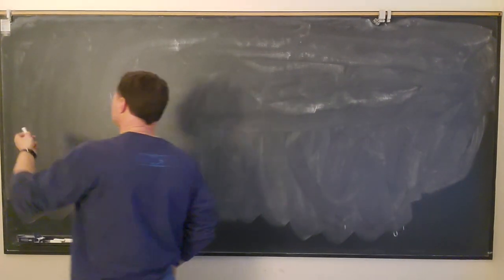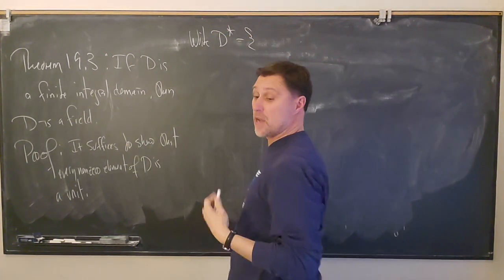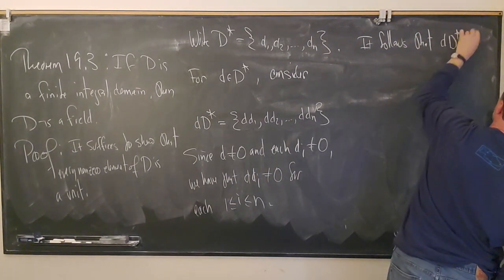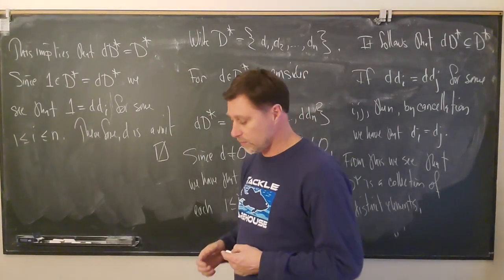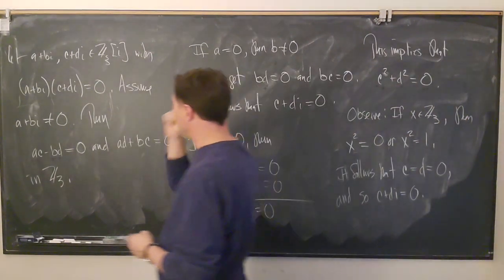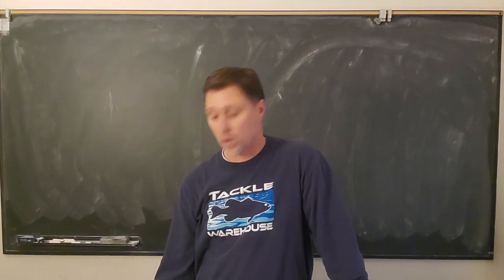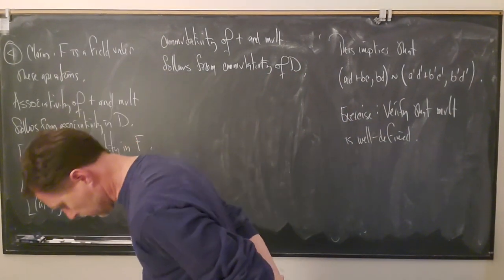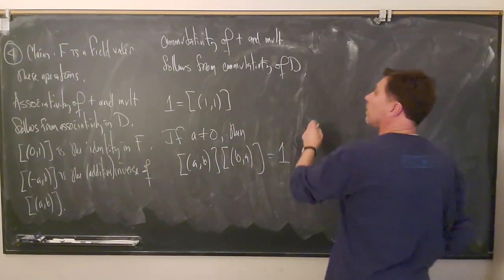482 Lecture 5